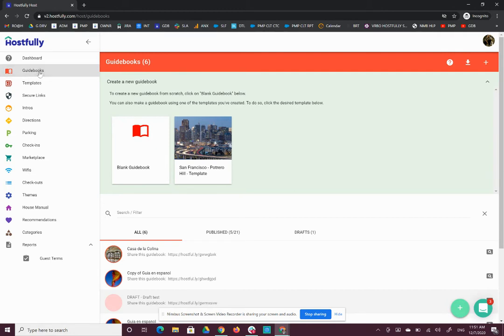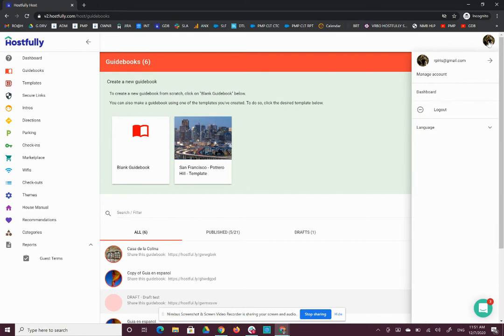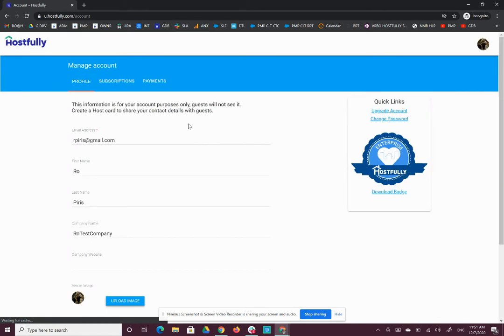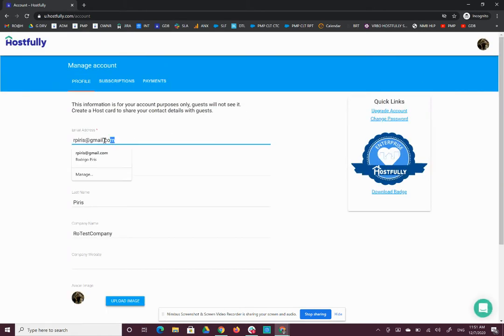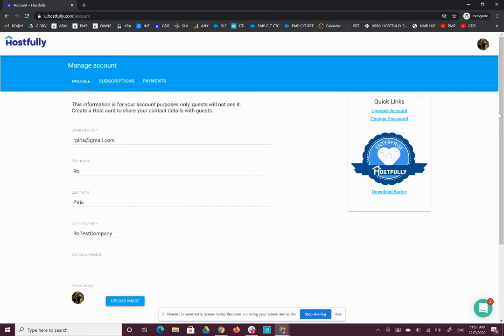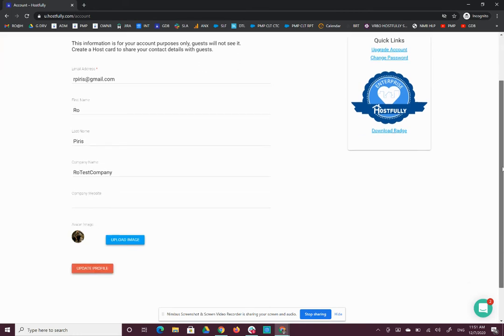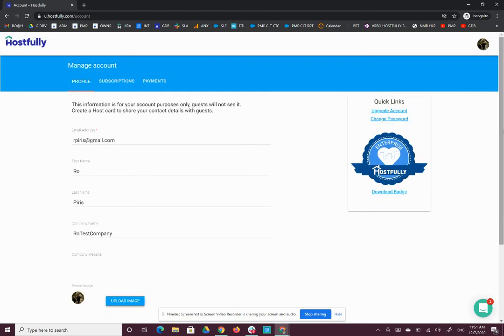Hostfully Guidebooks Change Email Associated With The Account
How to change the email account associated with your account.